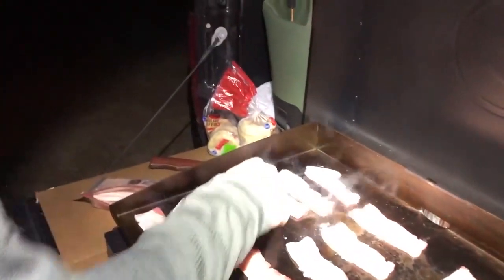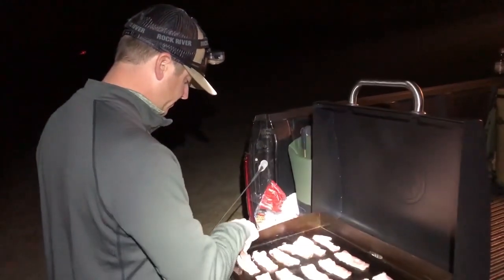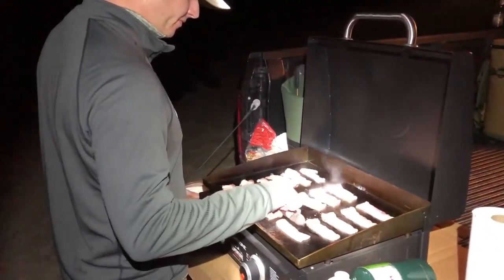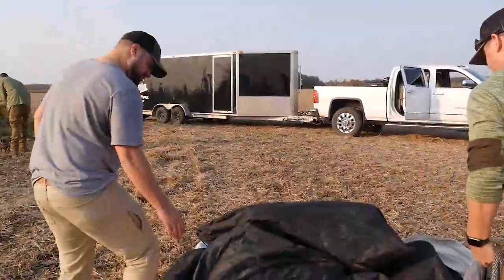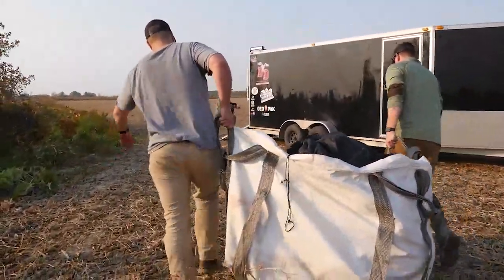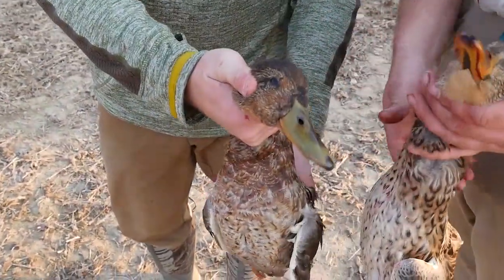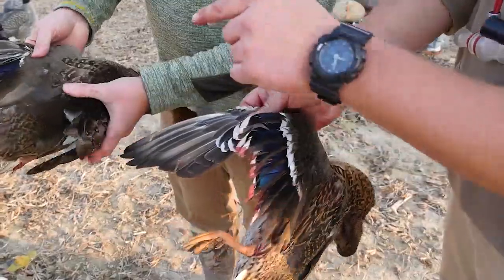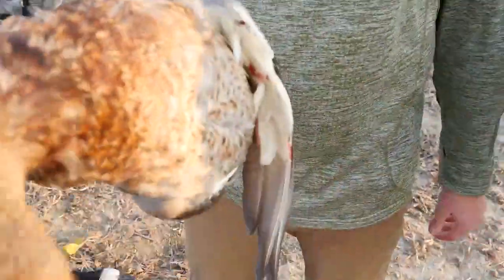HOW TO TELL THE DIFFERENCE IN HEN AND DRAKE MALLARDS EARLY IN THE SEASON // Backroads Vlog 005